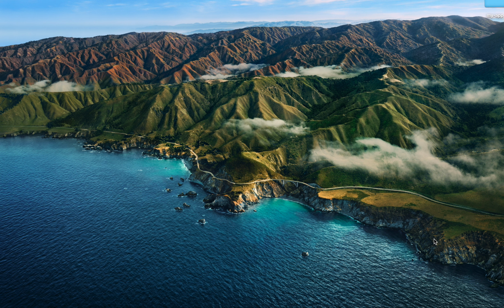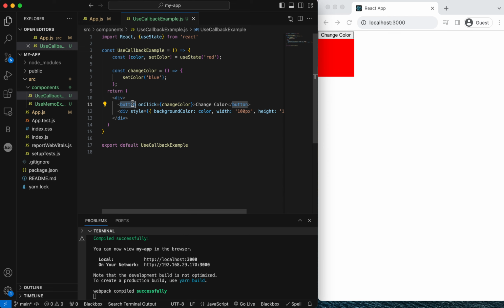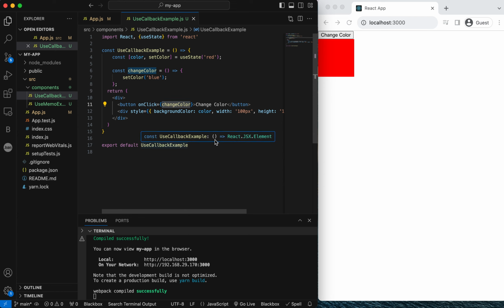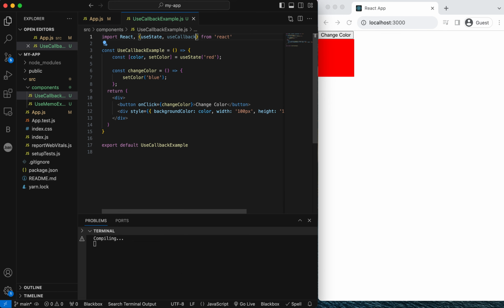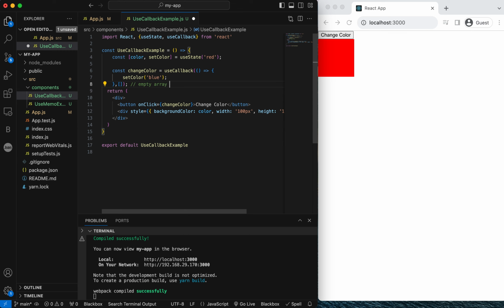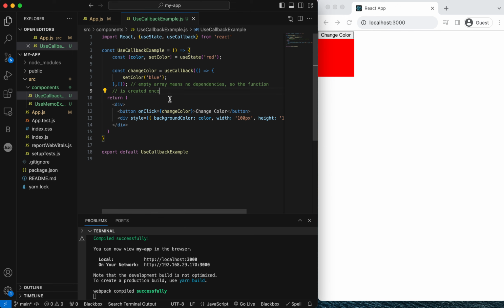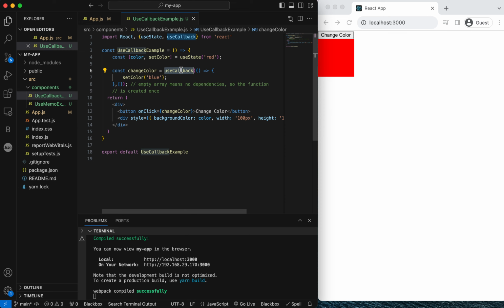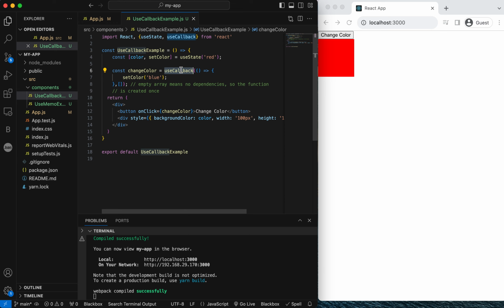useCallback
What is useCallback() in react, how does it work and when you should actually use it?
prior knowledge required:- HTML, CSS, JS.